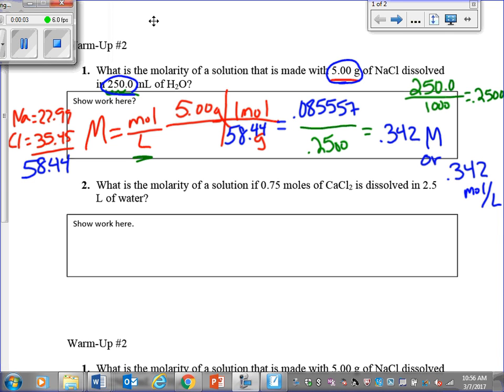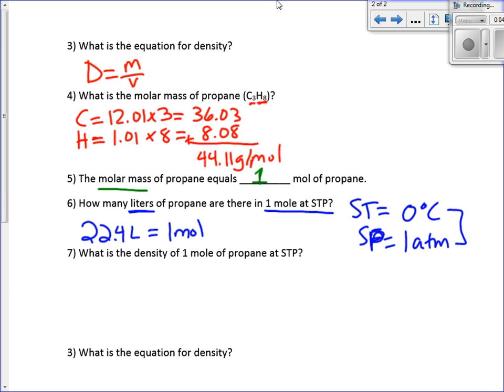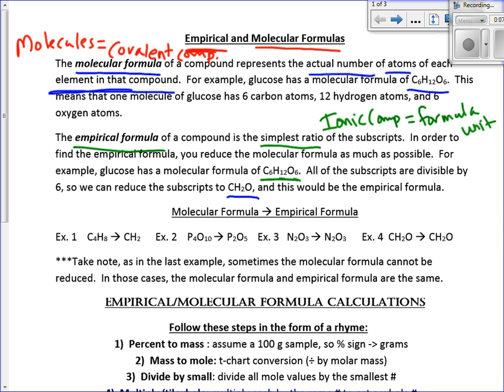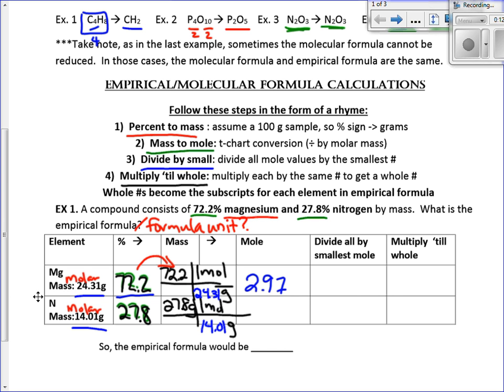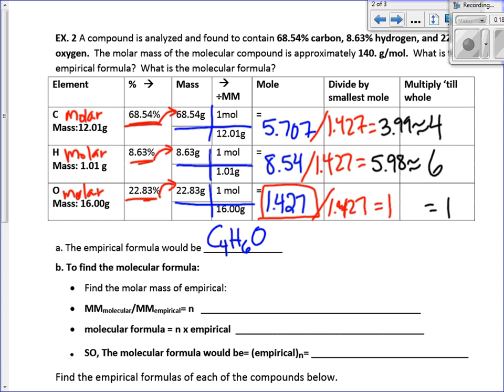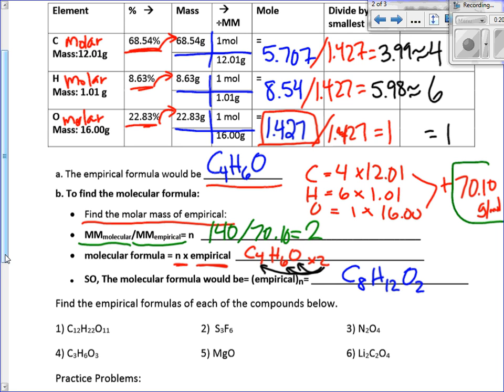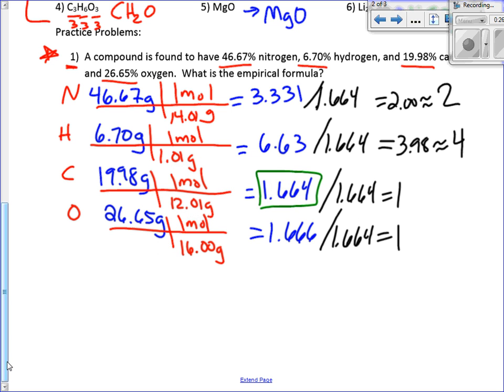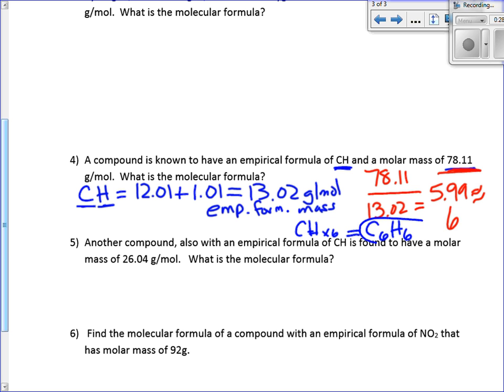Empirical & Molecular Formulas